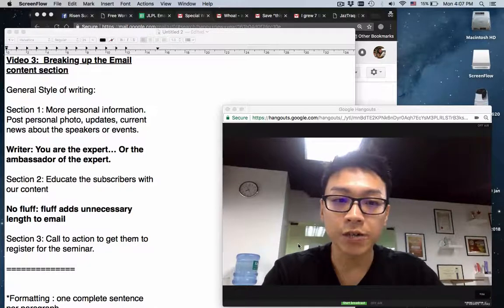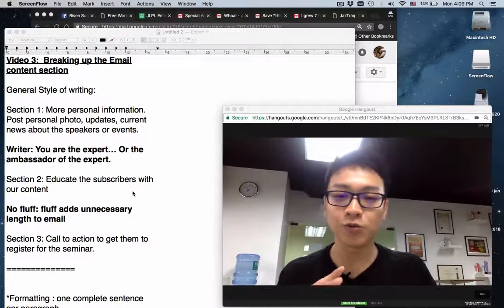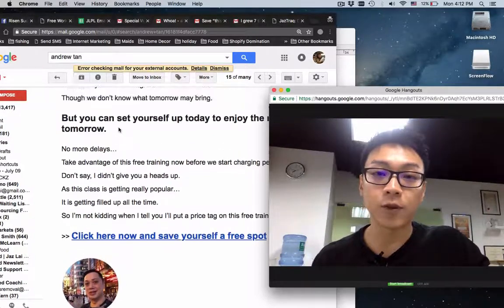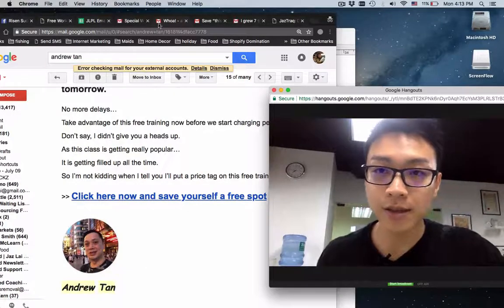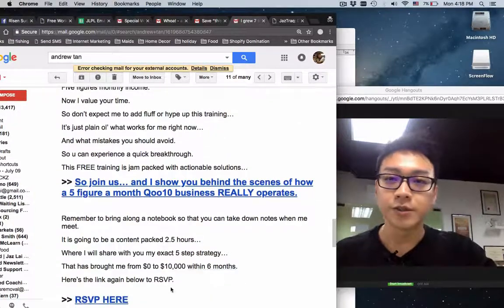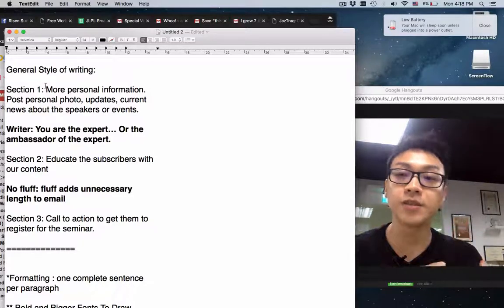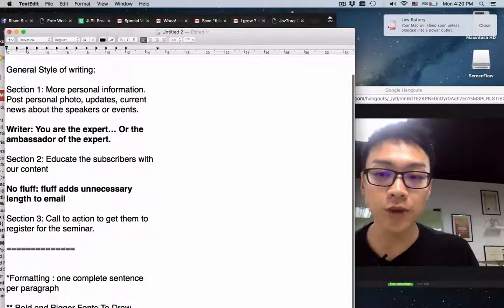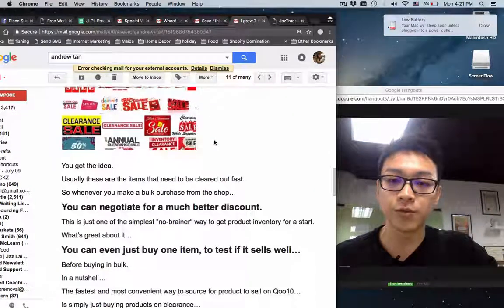Email Course: 3 - Email Writing Style & Formatting